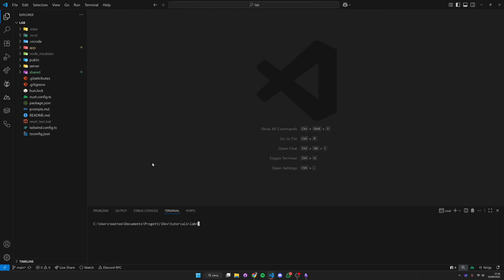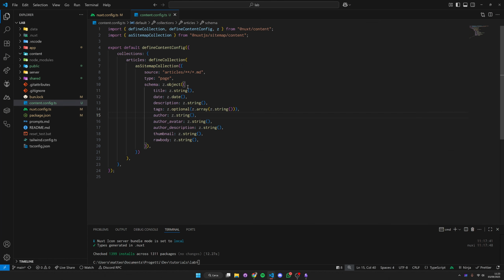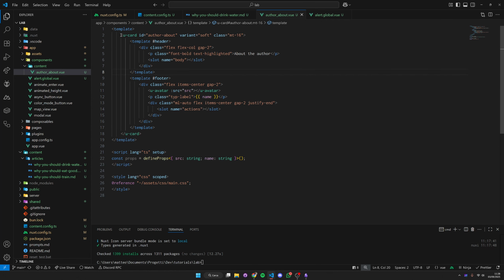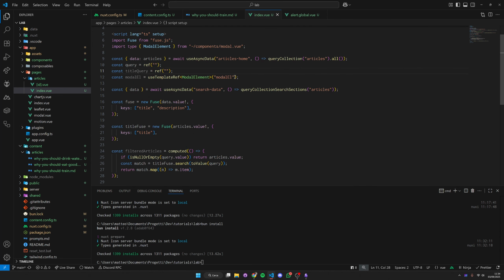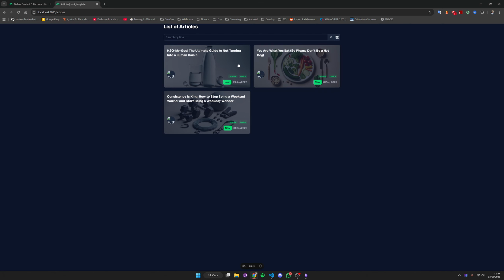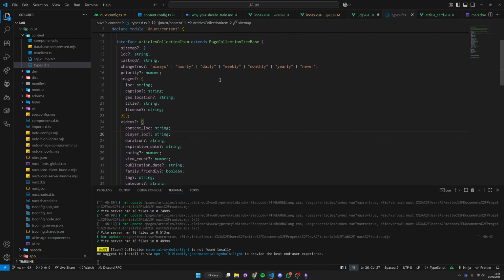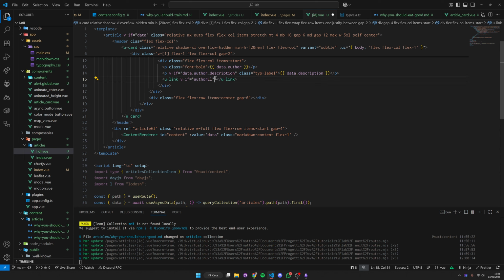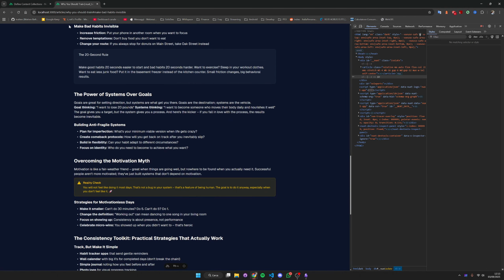Nuxt Content + Nuxt 4: create a blog to make your readers addicted (Part 1)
We are going to implement a very cool, modern, aesthetic and responsive blog page with Nuxt 4 & Nuxt Content. This is going to be the first of a small serie of videos. Today we are installing the dependencies, doing some configuration and creating both the index page listing all of our articles as well a first version of our article page.
Be sure to stick around for future tutorials and enjoy!

INDEX
00:00 Intro
01:14 Installing the dependencies
02:11 Configuring Nuxt Content
05:25 Exploring our Markdown blog posts
06:10 Adding the custom content components
08:37 Listing our articles with advanced indexed search
12:49 Why do I use snake_case for my components?
13:35 Finishing our articles index page
15:35 Completing the advanced indexed search
17:19 Drafting the article page
19:23 Adding the header to the article page
24:05 Testing the search and navigation
24:53 Summary and topics of the next tutorial

Join me in the journey of building multiple products from scratch. I post real updates, real failures, real wins and mainly super useful tutorials. No fluff, no yapping.
Want to know why they call me "tratteo"? That's a story for another video.

🛠️ These are my products, my creations
🚀 Bubblet - Make your websites alive, enrich them with cross promotion and deep linking.

🥽 Depthlog - The next-gen app for scuba divers, logbook and companion

🚀 Agendista (ITA 🇮🇹) - Sleek, modern, beautiful and functional management software for small medium business that wants to automate booking and regain control of their time.